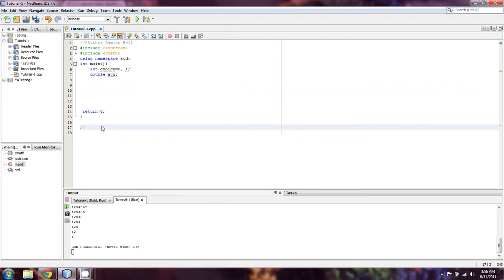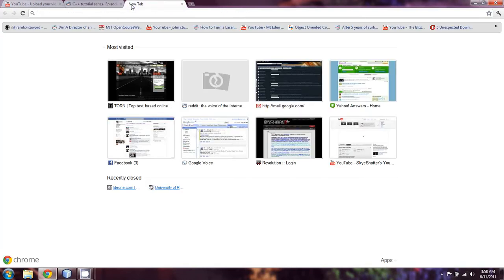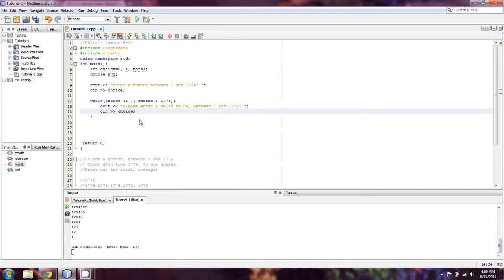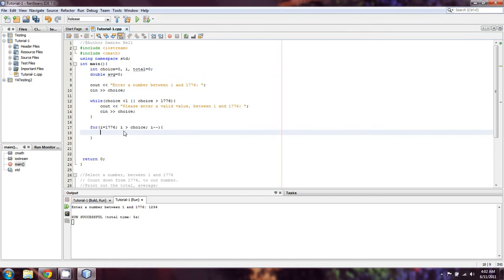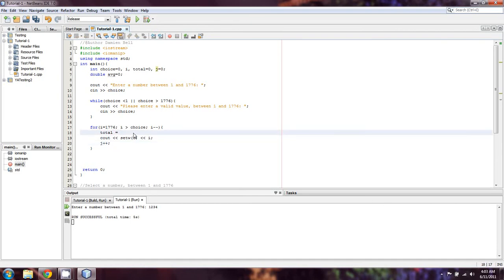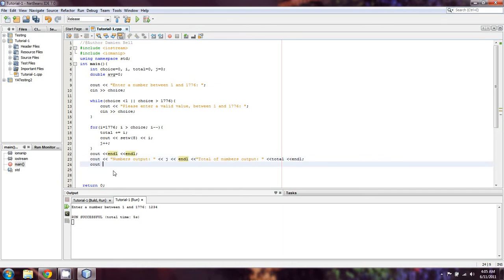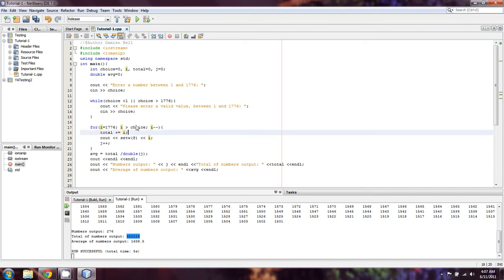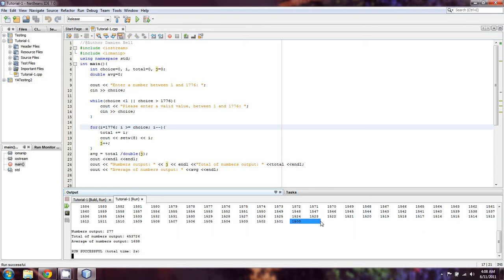BeginnersCPP.com- Episode 19-- For loops-- Total and Average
In this lesson I show you how to use a simple for loop to increment a counter while decrementing another.  I also show you how to total and average without knowing the exact size of the data we'll be using.  I also get into simple "while" validation.

--Doesn't display quite right on ideone.